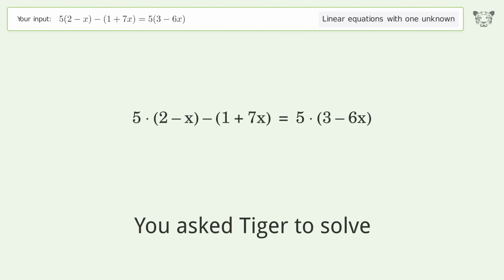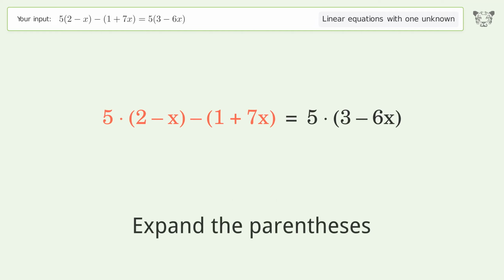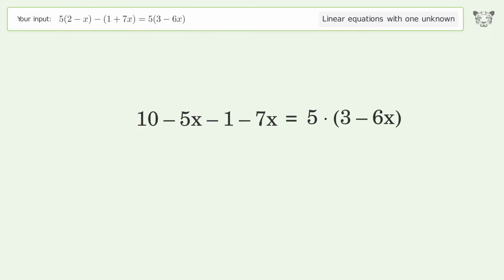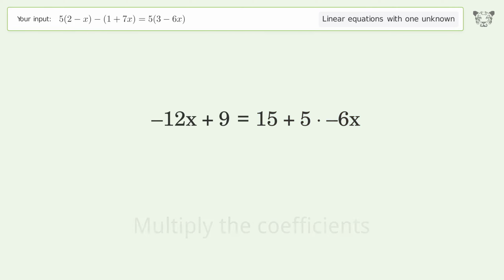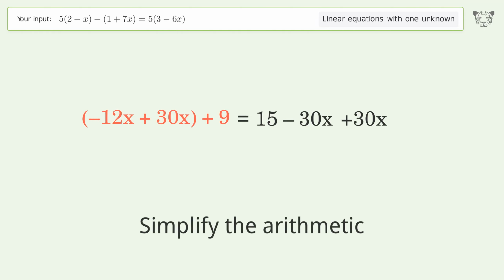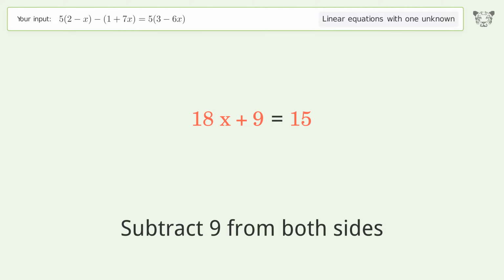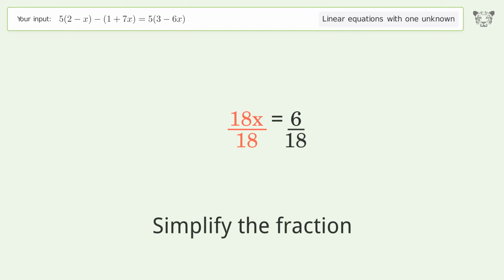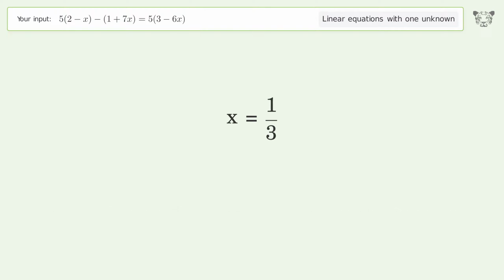Linear equation with one unknown: Solve 5(2-x)-(1+7x)=5(3-6x) step-by-step solution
Solving 5(2-x)-(1+7x)=5(3-6x) using the linear equation with one unknown solver

for a step-by-step and more tips and tricks for dealing with linear equations with one unknown.